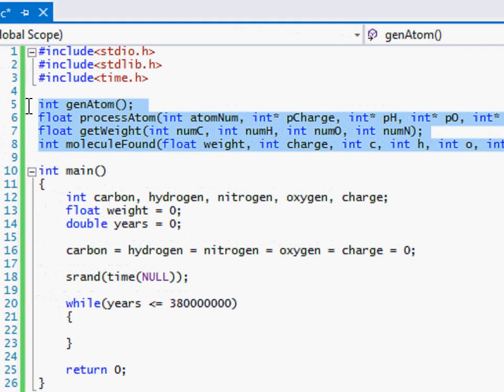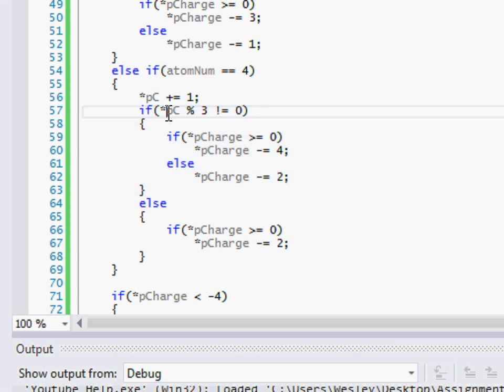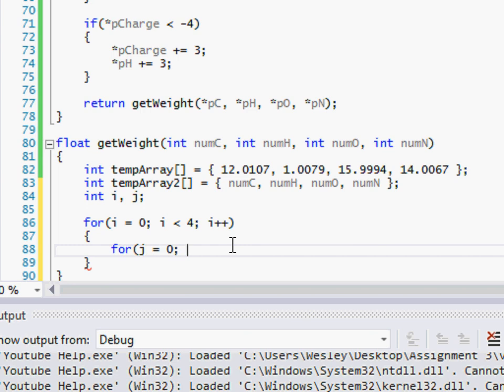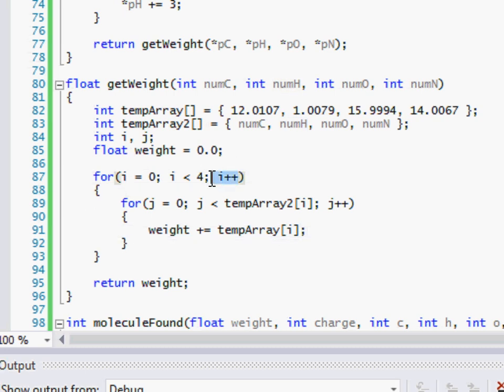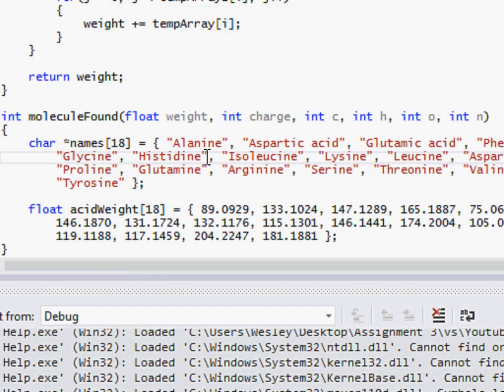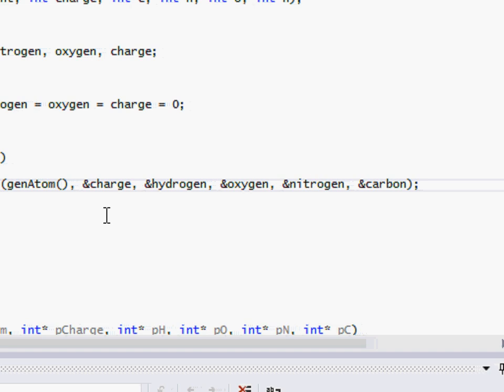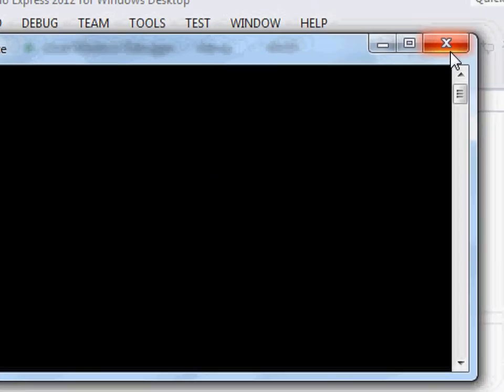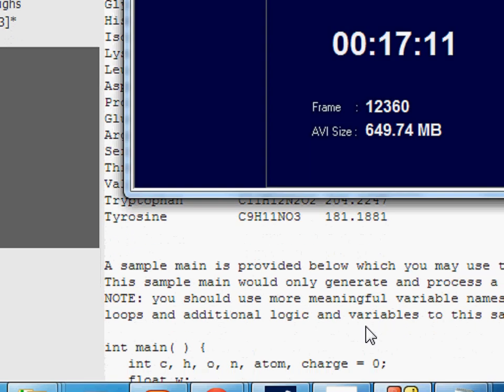IPC Assignment 3 Help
Just helping out some friends with their assignment.